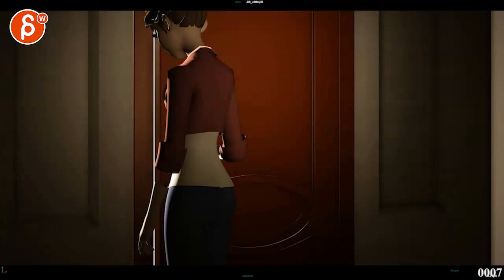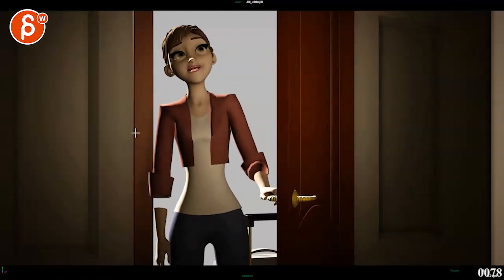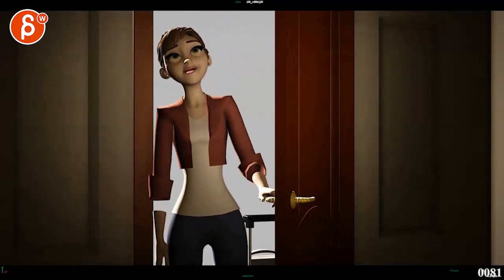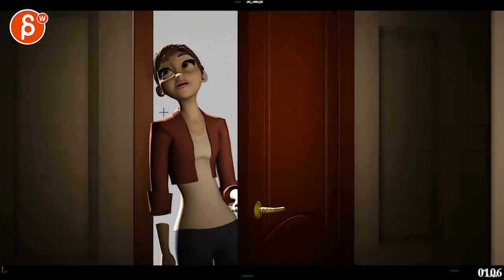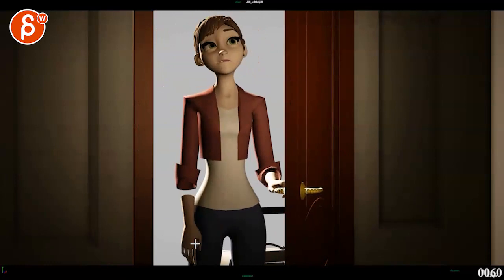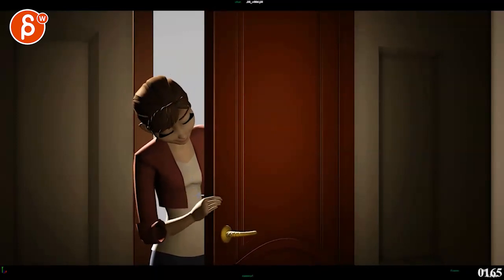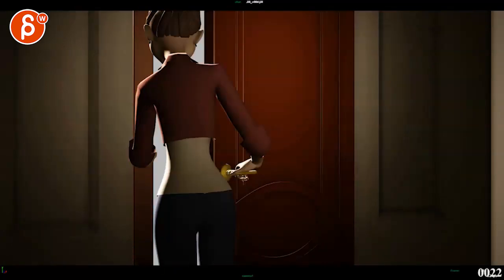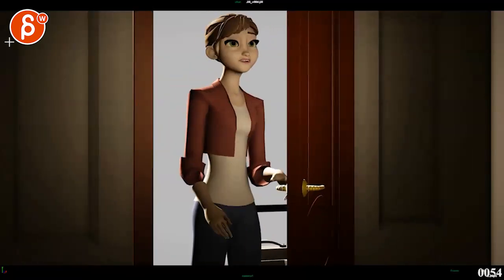Animation Workshop Anonymous #2 (2020)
(animation topics covered here: body mechanics, pantomime)